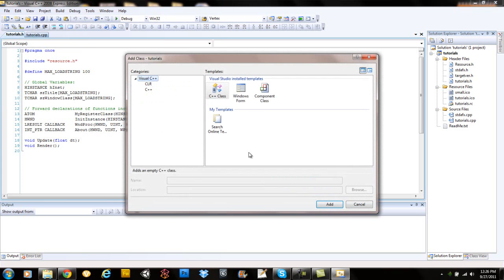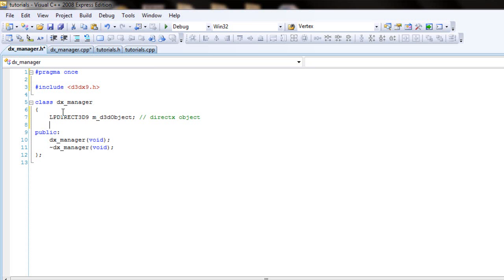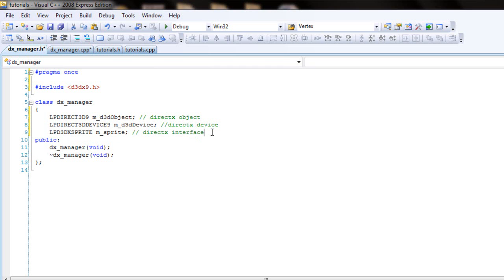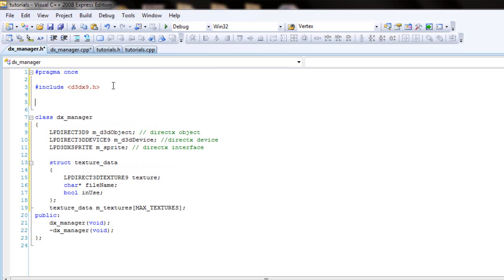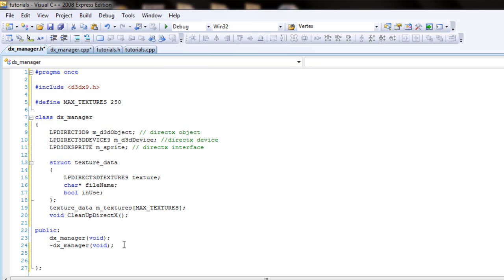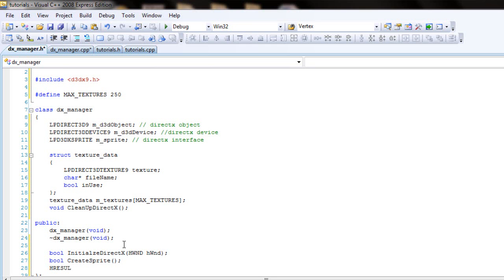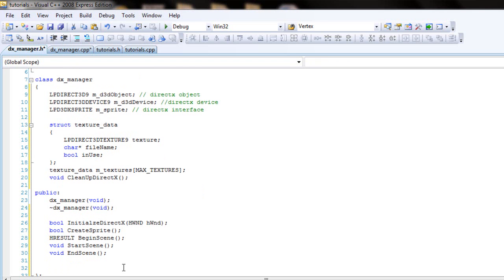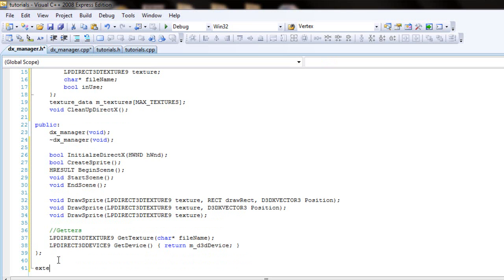DirectX9 C++ Tutorial 2 - Making DirectX Manager Part 1/4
In this video I will be working on the header file and what you will need to make it work.  If you havent seen the other video watch that one first.